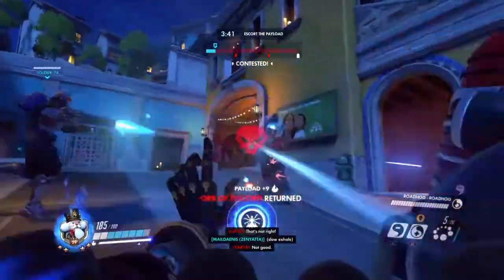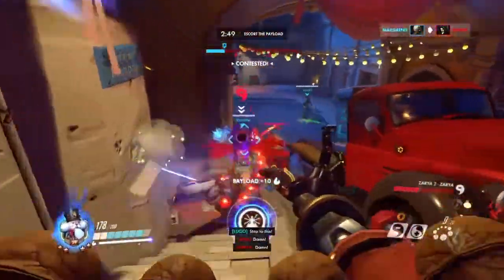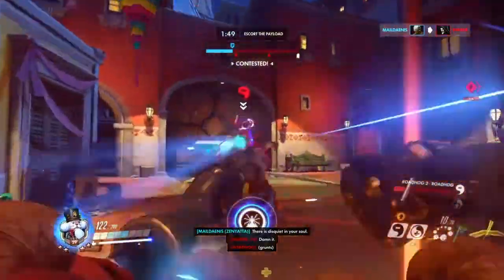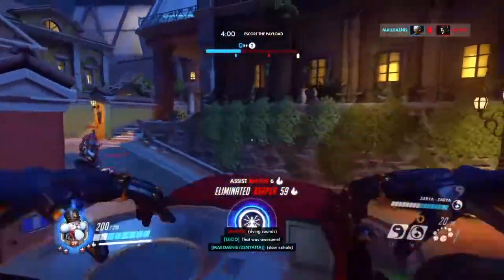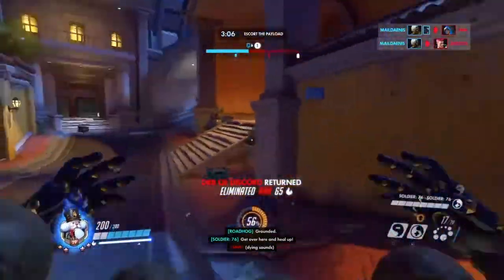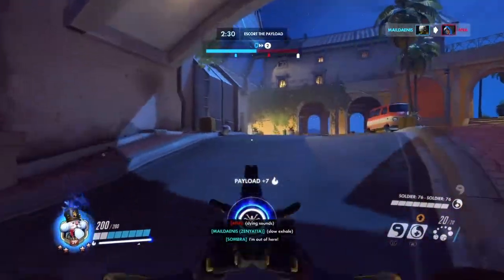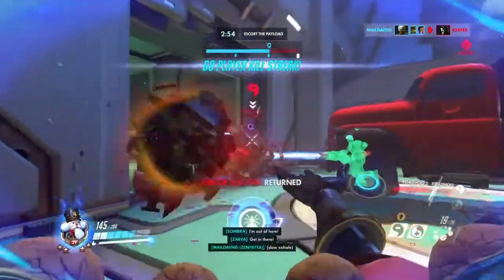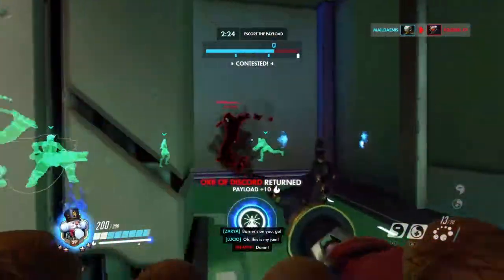How to get Zenyatta's Achievements in Overwatch